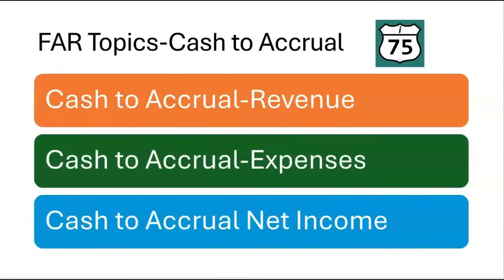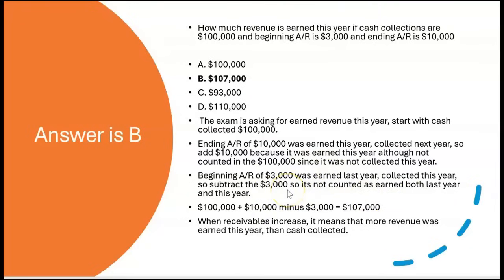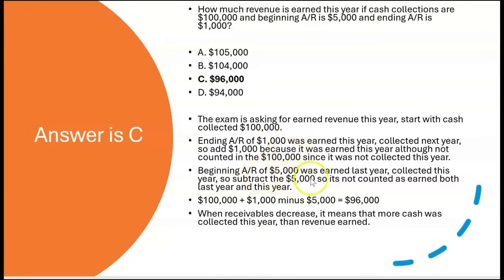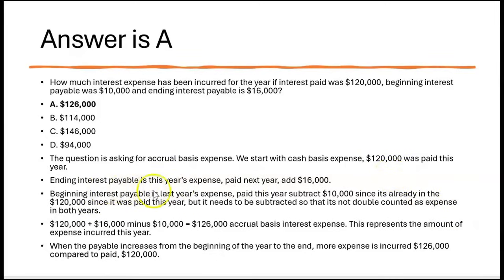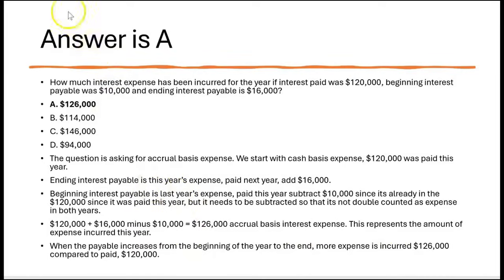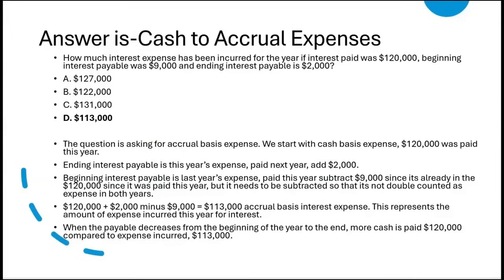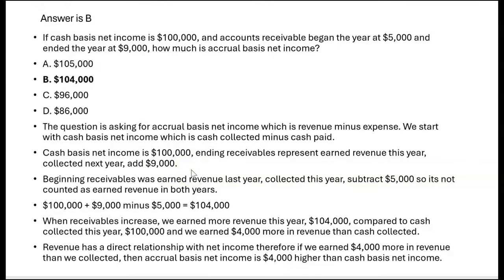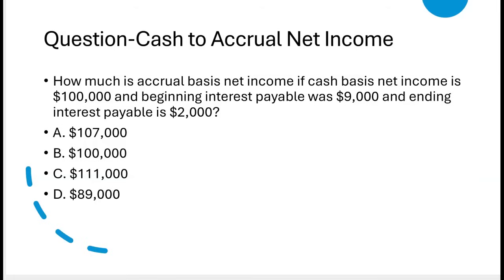Did You Fail the CPA FAR Exam ! By Darius Clark i75 CPA Review-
To Pass the CPA FAR exam you need to understand cash basis to accrual, not memorize it. In this video, you will learn three types of cash to accrual questions, cash to accrual revenue, cash to accrual expenses, and cash to accrual net income.

The 2024 CPA FAR (Financial Accounting and Reporting) Exam tests a comprehensive range of topics related to financial accounting and reporting frameworks. The topics covered on the exam include:

Conceptual Framework, Standard-Setting, and Financial Reporting:

The FASB and its conceptual framework
Financial reporting and standard-setting for governmental and not-for-profit entities
General-purpose financial statements and disclosures
Select Financial Statement Accounts:

Receivables
Inventory
Investments
Property, plant, and equipment (PP&E)
Intangible assets
Current liabilities and contingencies
Long-term liabilities
Leases
Equity
Transactions:

Revenue recognition
Income taxes
Stockholders’ equity transactions
Business combinations
Foreign currency transactions and translations
Governmental Accounting and Reporting:

Governmental accounting principles and standards
Fund accounting
Budgetary accounting and reporting
Not-for-Profit (NFP) Accounting and Reporting:

NFP accounting principles and standards
Financial statements of NFP entities
Accounting for contributions and grants
Reporting of NFP entities’ expenses
State and Local Governmental Accounting:

Accounting and reporting for different types of funds
Financial reporting for state and local governments
Governmental funds, proprietary funds, and fiduciary funds
Financial Statement Analysis:
Ratios and other analytical tools
Interpretation of financial statements and related disclosures
These topics encompass a wide range of accounting principles and practices that candidates must understand and apply in various scenarios. The exam is designed to assess the candidate's knowledge and skills in financial accounting and reporting for both public and private sector entities, as well as their ability to apply these principles in real-world situations.